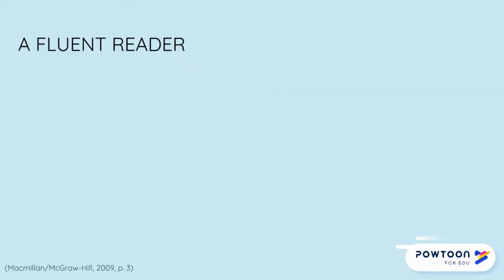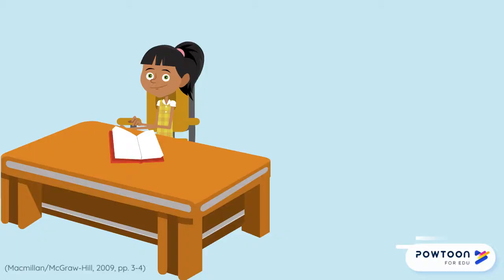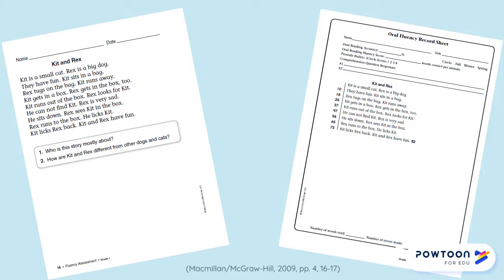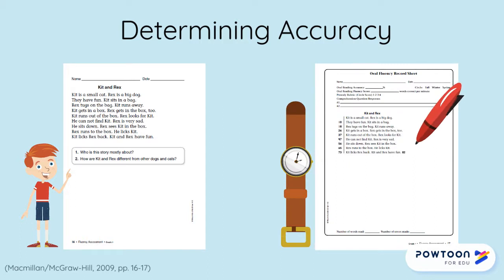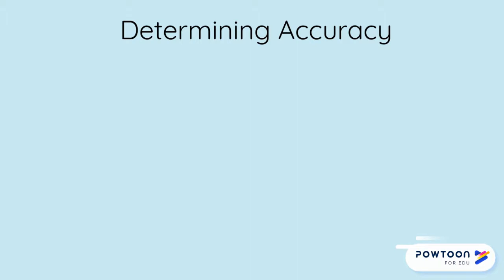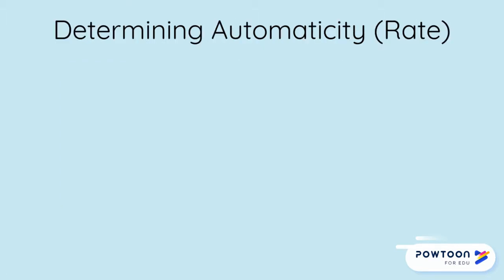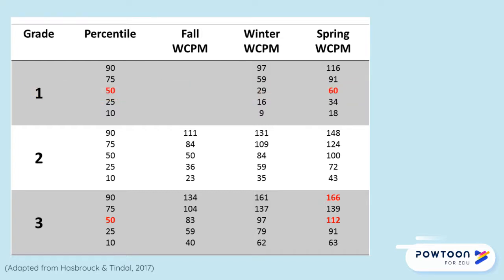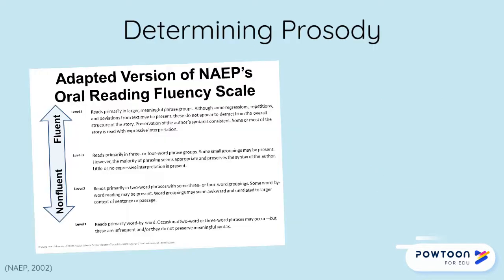Lesson 3: Fluency assessments